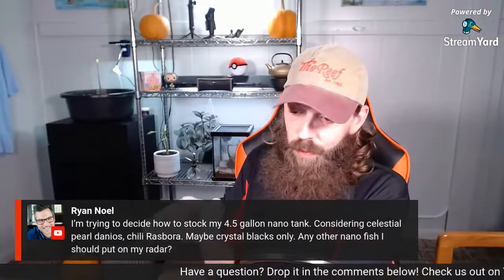THE REEF LIVE Q&A | Dave talks shop and answers your questions LIVE!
Welcome to this Monday's LIVE Q&A!

Dave talks about what's going on in the retail store, website and warehouse! He'll also be answering your questions live! Jump in on the conversation!

⬇ Check us out everywhere else! ⬇
💻 Social: /TheReefIndy

🌊 THE REEF 🌊